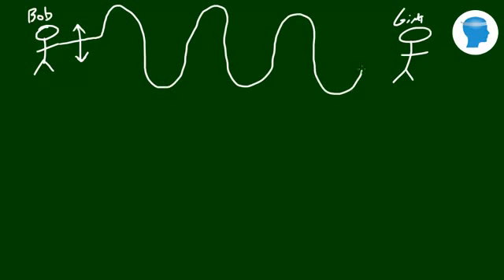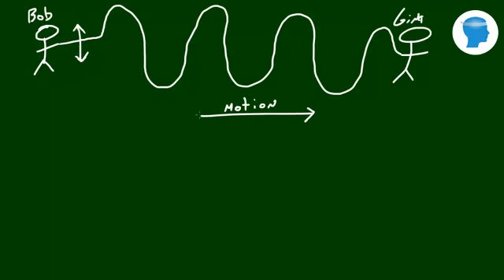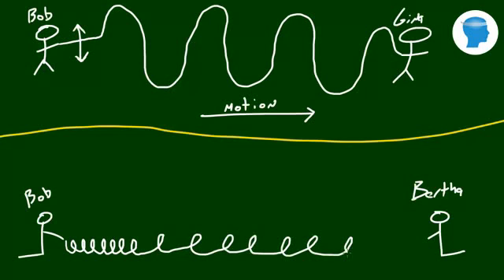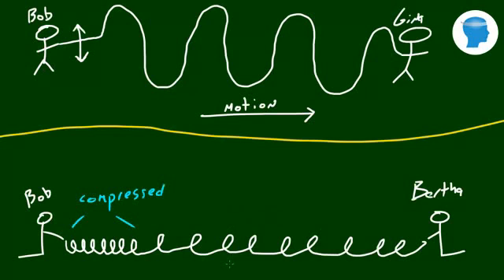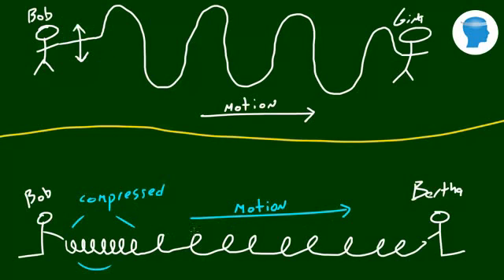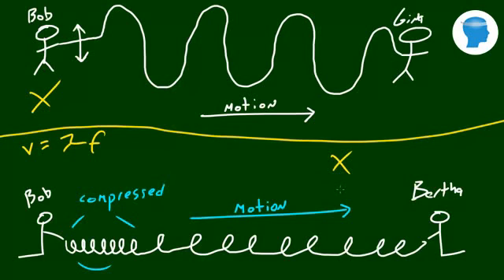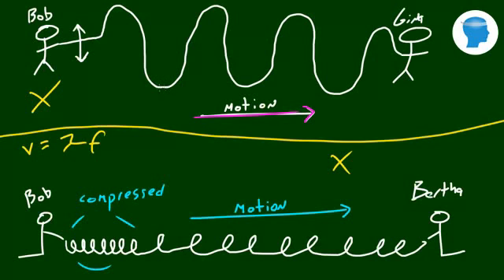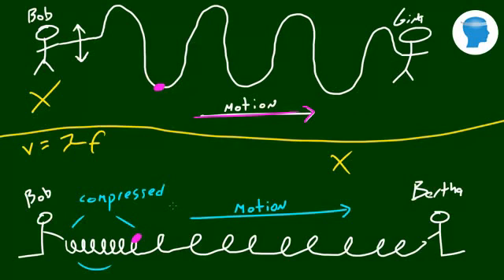Online tutorial on Transverse and Longitudinal Waves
:- Online tutorial on Transverse and Longitudinal Waves. In a longitudinal wave the particle displacement is parallel to the direction of wave propagation. The animation at right displays a one-dimensional longitudinal plane wave propagating down a tube. The particles do not move down the tube with the wave; they simply oscillate back and forth about their individual equilibrium positions. In a transverse wave the particle displacement is perpendicular to the direction of wave propagation. The animation below displays a one-dimensional transverse plane wave propagating from left to right. The particles do not move along with the wave; they simply oscillate up and down about their individual equilibrium positions as the wave passes by. It is explained with simple example.